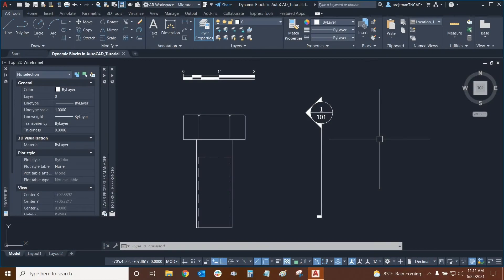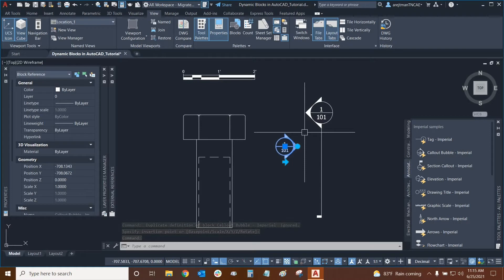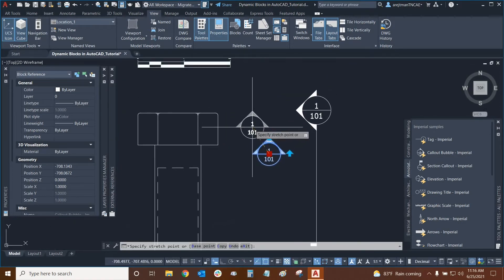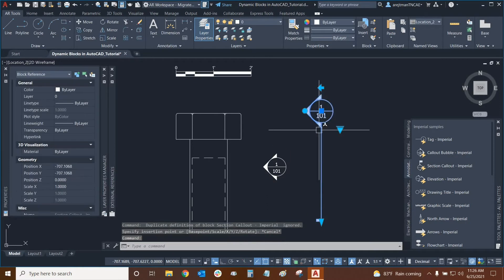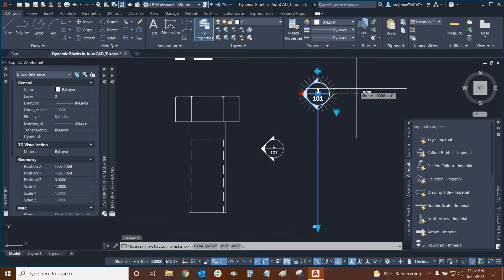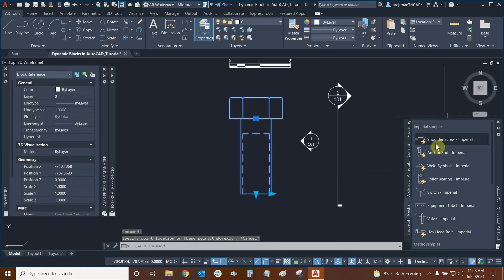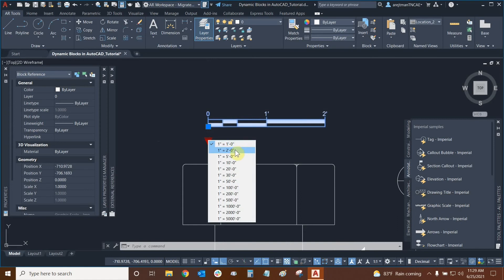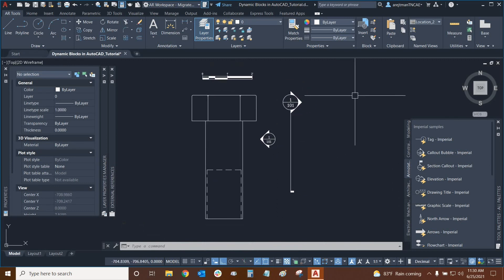Using Dynamic Blocks & The Tool Palette in AutoCAD - Part 1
Join our AEC Technical Specialist Ariel Rejtman as he shows us all about dynamic blocks in AutoCAD in this 5 part series. In part 1 we are introduced to dynamic blocks and the tool palette in AutoCAD.